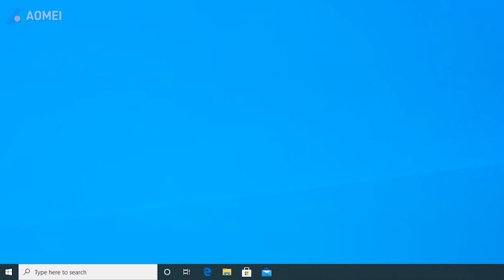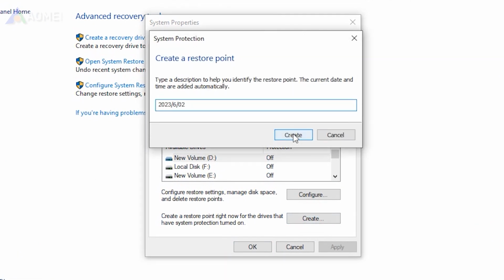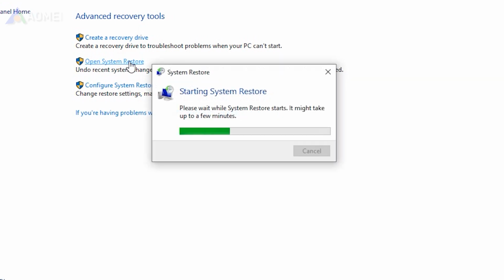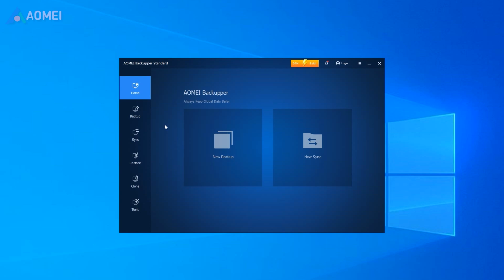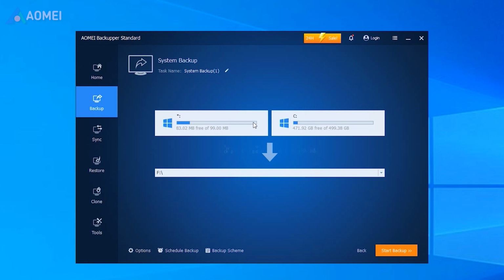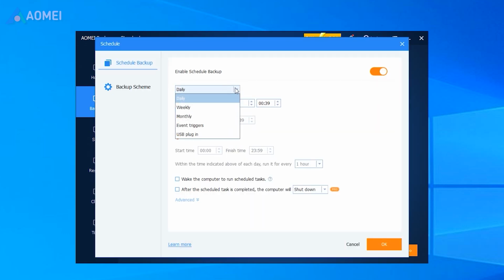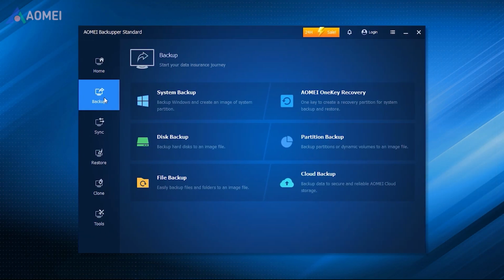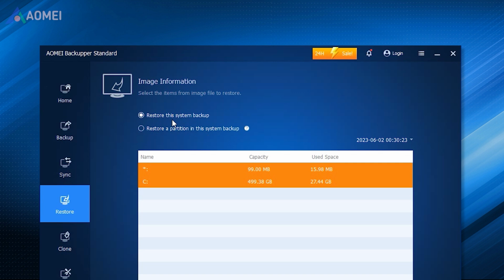How to Create a Restore Point in Windows 10/11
In this video, you will learn how to create a system restore point and perform a system restore in Control Panel.

✅ 【Detail】
Create A Restore Point
Here are the detailed steps to create restore point in Windows 10.
4.Press Win+R, then type control and press enter.
5.Click on Recovery. Then click Configure System Restore to create a restore point.
6.On the System Protection tab in System Properties, select Create.
Then click Open System Restore to select a restore point to restore your computer.

Backup and Restore with AOMEI Backupper
The System Restore Point Windows 10 can help you restore your system to an earlier point. However, some programs may be affected after a system restore. And it won't help you remove viruses or malware. It will not work when the restore points are corrupted. Some users even can’t create a Restore Point in Windows 10. In this case, it is wise to take a full backup of the system. Here I recommend AOMEI Backupper Standard, a powerful and comprehensive backup tool for Windows users. Let’s see how it works:
1. Run AOMEI Backupper Standard.
2. In the main interface, go to “Backup” - “System Backup”.
3. This software will choose source partition automatically for you. Select another location as the destination path. Then click Start Backup to perform backup task.

Tips:You can set scheduled backup by clicking “Schedule” button. There are 5 types for you to choose: Daily, Weekly, Monthly, Event Triggers or USB Plugged in. You can unlock this feature in the Pro edition. To restore from the backup, click Restore on the left side. Then, click Select Task or Select Image File to find the image. Select one and then restore your computer.